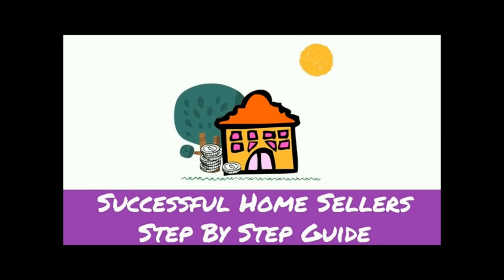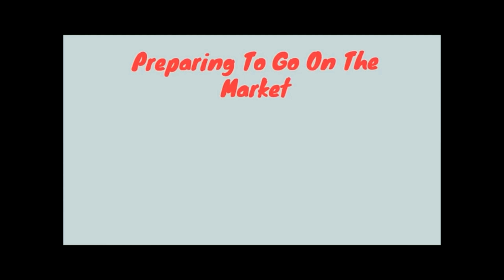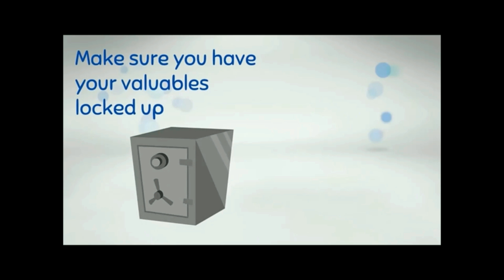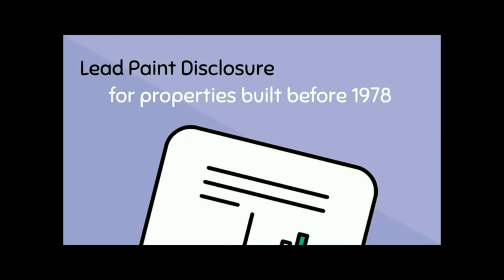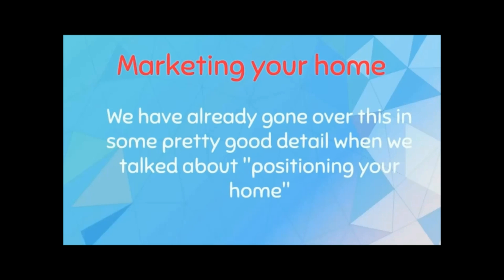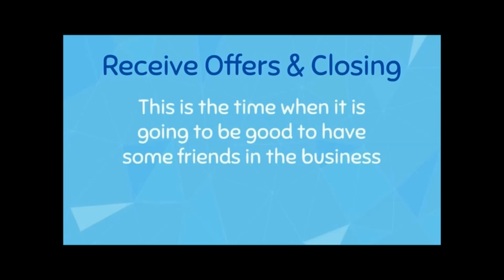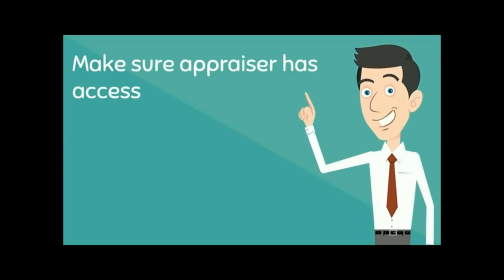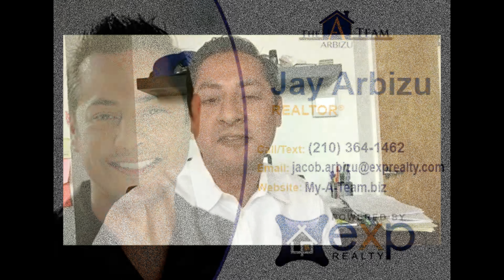Successful Home Sellers - Step by Step Guide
Jay Arbizu
Hi, This is Jay with eXp Realty and today we are going to talk about helping you get ready to sell your home.
And what it really takes to sell your house plus I’m going to let you in on a lot of good tips and secrets. And I’ll show you why I’m different than other agents and how that’s a good thing for you and helping you sell.